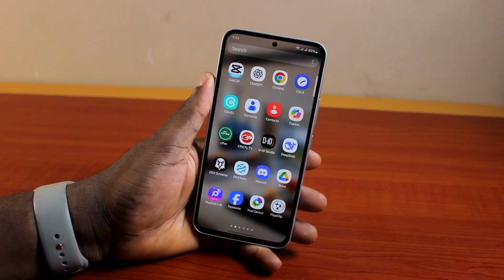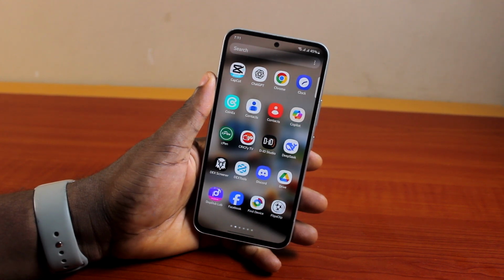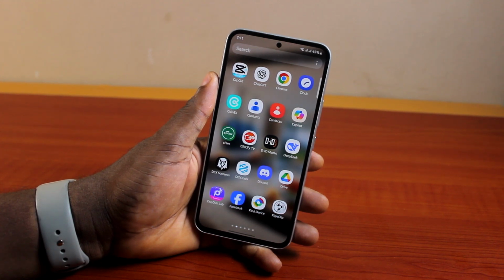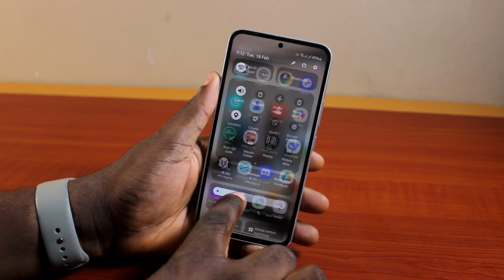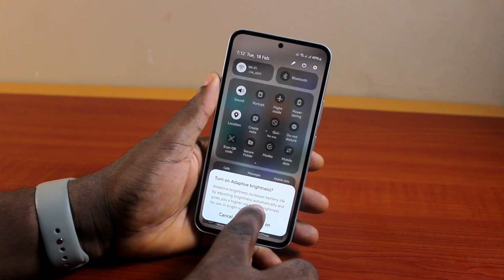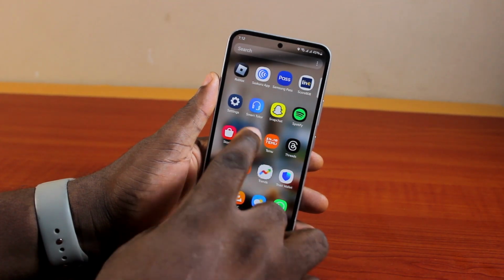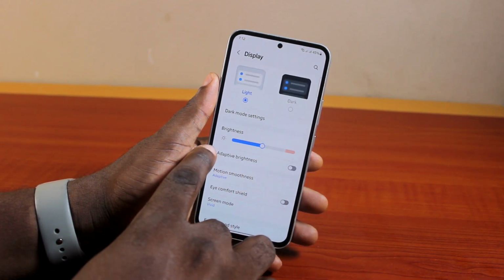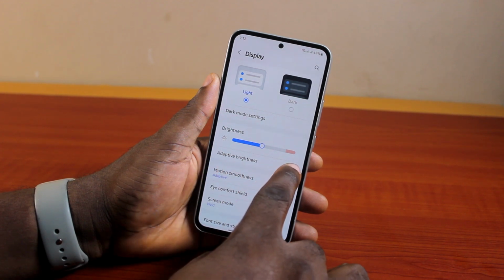How to Change Screen Brightness on Samsung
This tutorial will guide you through how to change screen brightness on your Samsung Galaxy phone.

Cheap iPhone
Cheap Samsung Phone
Cheap Apple Watch
Cheap Digital Camera
Cheap YouTube Microphone
Cheap MicroSD Card